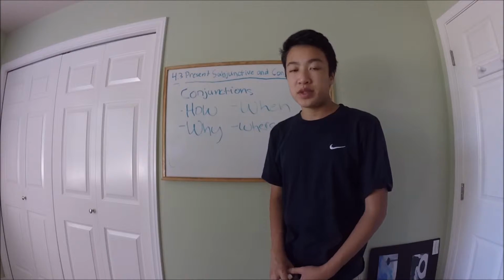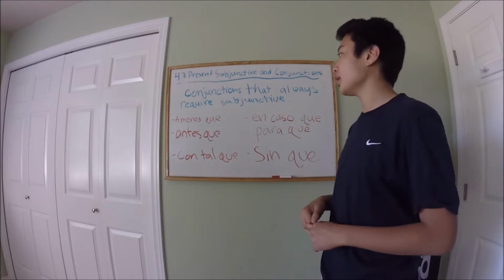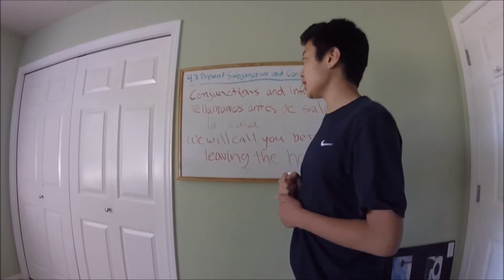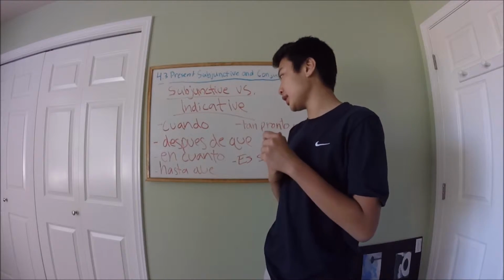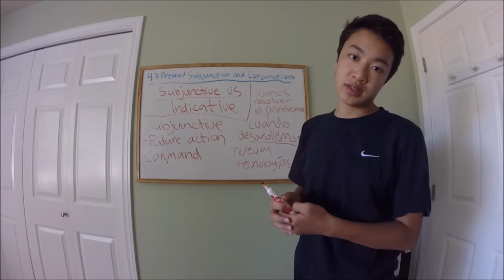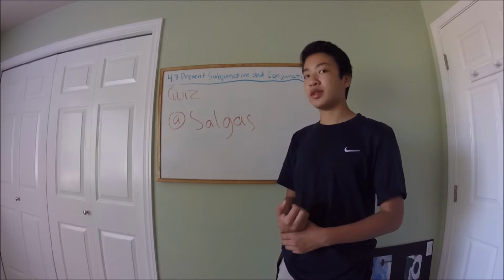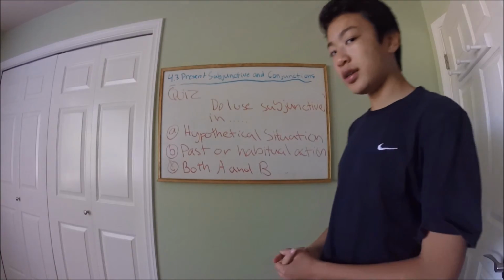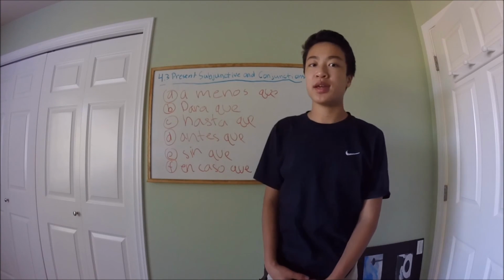MacKnight 4.3 Extra Credit